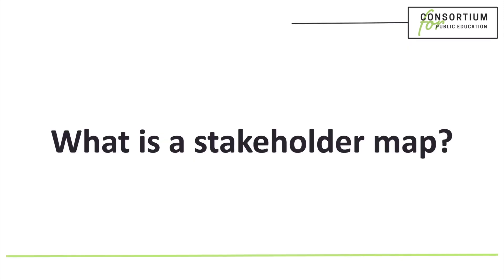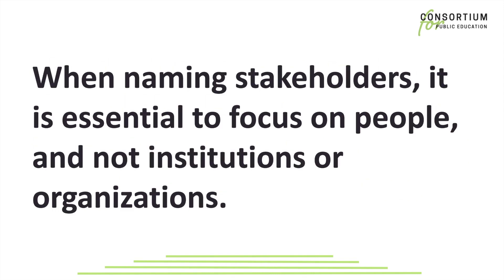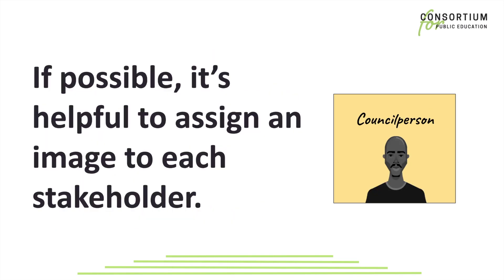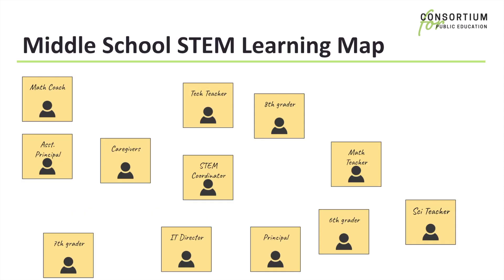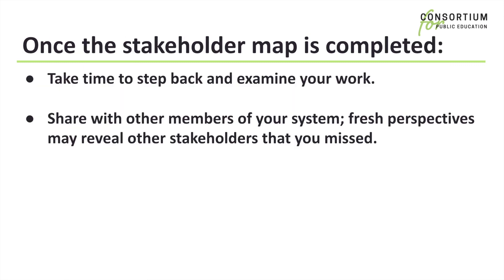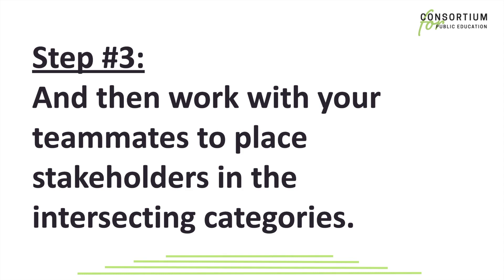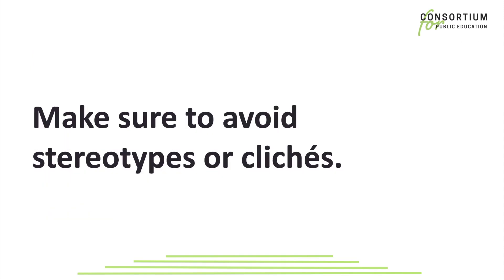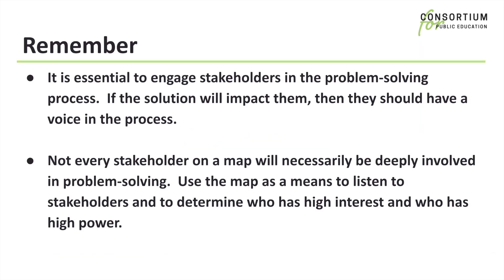Design Thinking for Education, Ep 8: Stakeholder Mapping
Stakeholder mapping is a method for identifying, organizing, and understanding the role of individuals and groups within a system or community.  A stakeholder map visually illustrates the key relationships between people.  Visualizing who is involved in a system or community helps determine the individuals who should be involved when addressing a given challenge.  This method is particularly helpful when first beginning to tackle a topic or problem that you may not fully understand; you will likely need to determine who to talk to and who to involve in the process.

All methods in this explainer series are appropriate for both educators and students.